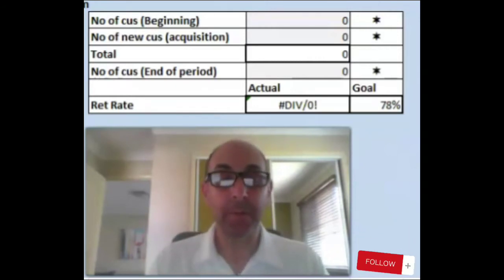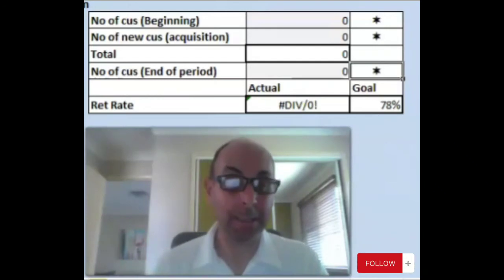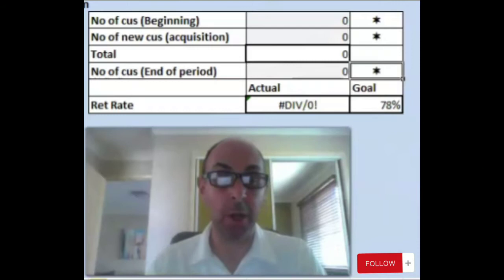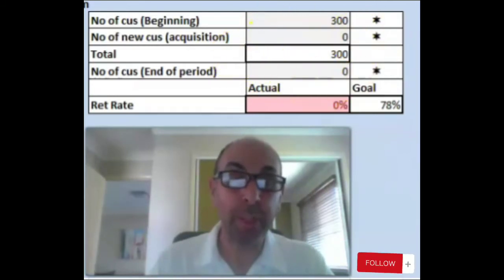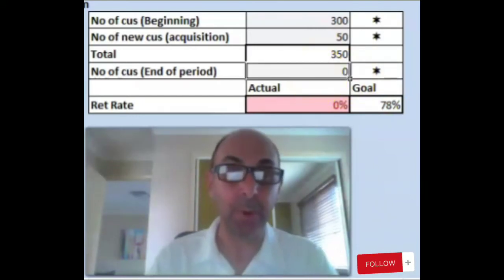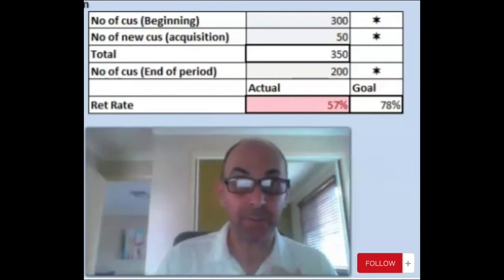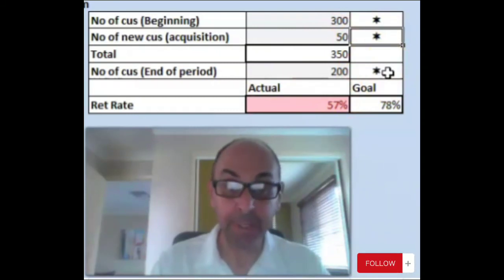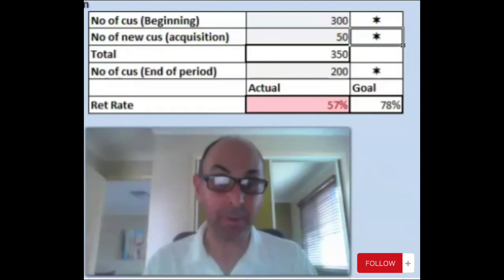Learn how to monitor your customer retention rates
Retention rates are critical to building sustainability in your business. Learn how to easily measure & monitor this.